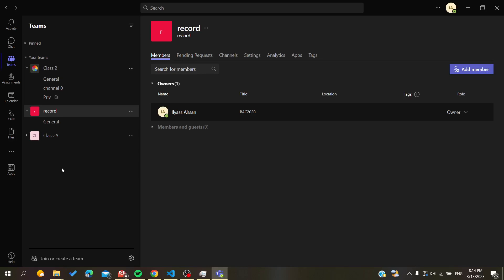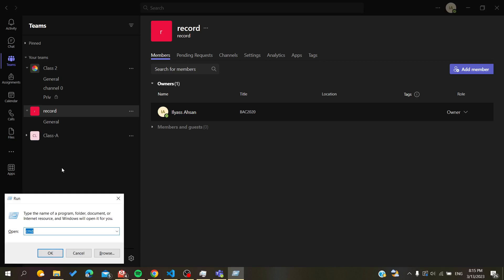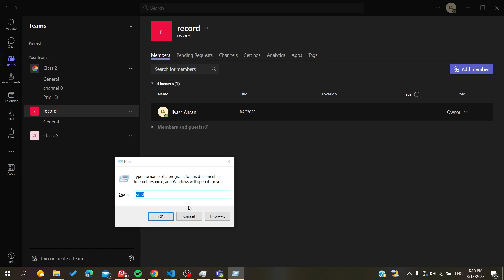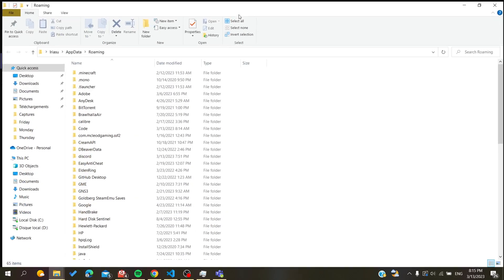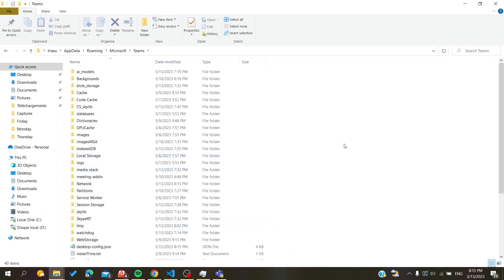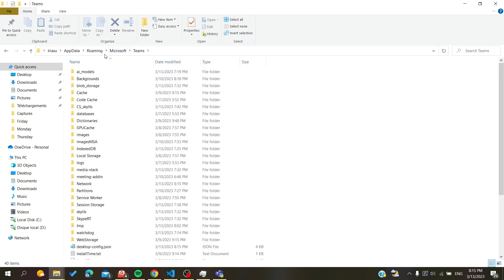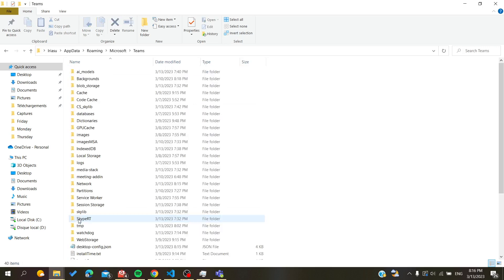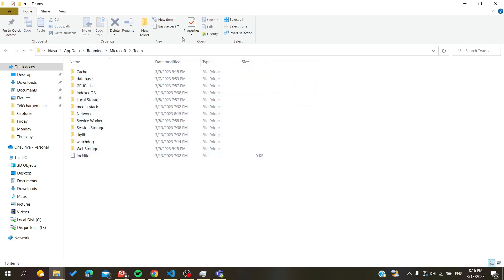How To Clear Cashe Microsoft Teams Tutorial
Today we talk about clear cashe in microsoft teams,how to clear teams cache,how to clear the cache in microsoft teams,microsoft teams cache,clear cache